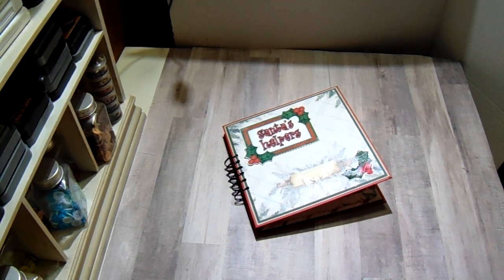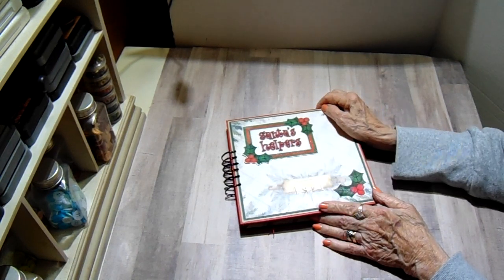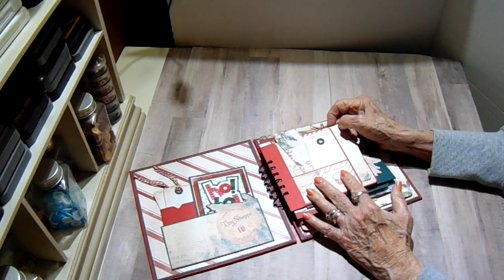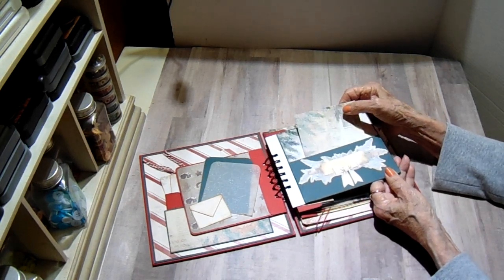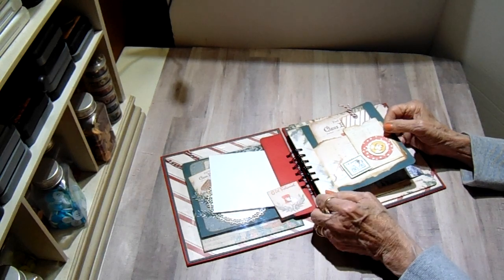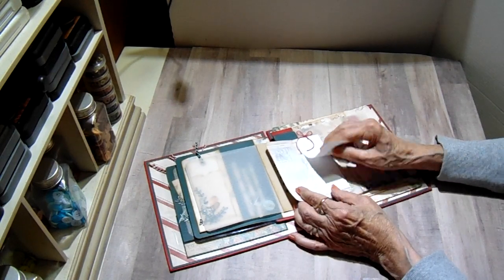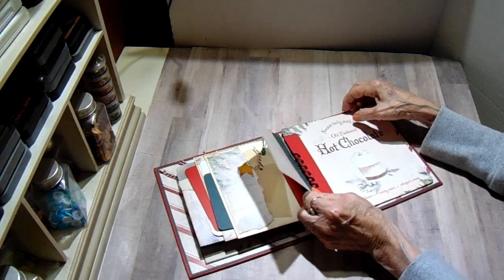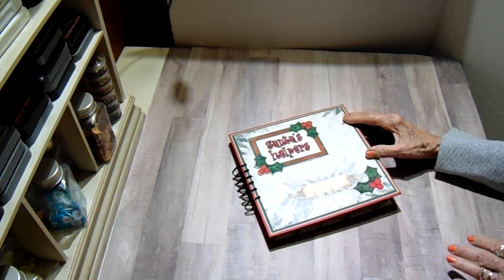Santa's Little Helper - Cinch Mini with Junk Journal pages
This is a mix of many things.  First it is an 8 x 8 mini album with some pages using Junk Journal techniques.  I started out with the mini Cinch for the binding but ended up needing the full size Cinch due to the thickness.  I hope you will enjoy this project as I had a lot of fun creating something a little different.  I will list the sizes of the pockets below but did not do a tutorial as this is very straight forward and easily recreated just by looking as the walk through.  If you are new however to scrapbooking and need more information, please feel free to leave me a message and I will try my best to help with any question or concern.

2 pc. Med. weight chipboard 8 x 8
2 pc. Red Artisan Cardsstock to wrap 10 x 10

Green Artisan Cardstock for pocket inside front cover
 6 7/8  x 4 3/8
Red Artisan Cardstock for small pocket pouch
5 x 5
 6 x 4
Green pocket with fussy cut rolling pin
6 ¾ x 5 ½
3 ½ x 7 scored @ ½” on 3 sides to form pocket
Clear acetate page 7 x 7
Wraparound corner pocket 7 x 4 – score @ 3 ½ burnish
    Measure up from bottom open end 2 ½”, make a tick mark and cut from there to folded edge
The two folded pockets with coffee died tracing paper and white paper are cut from scraps.
The two envelopes I used are 6 3/8  x 5 ½ - use any size that you have on hand